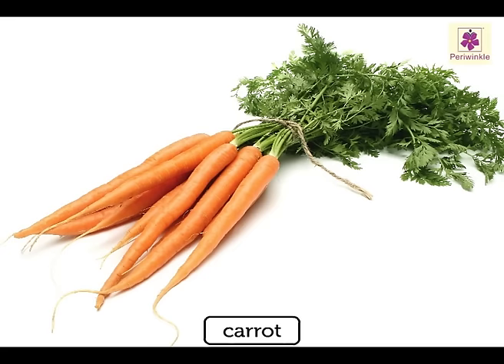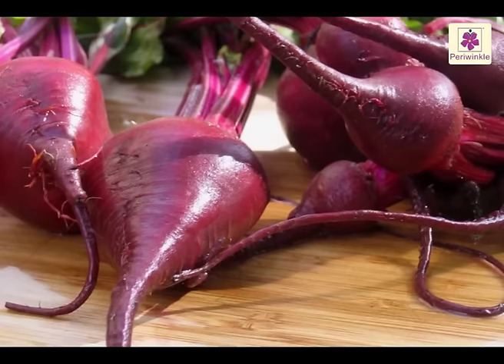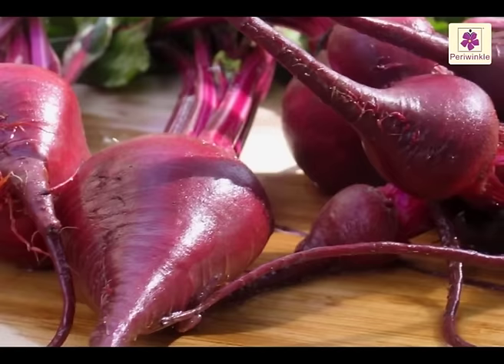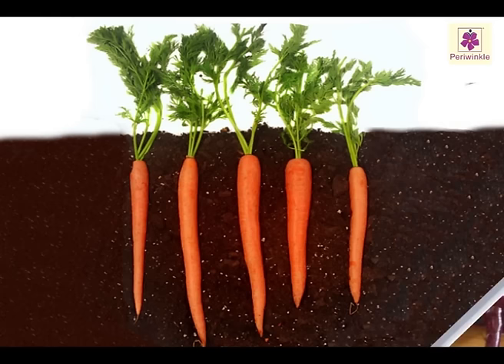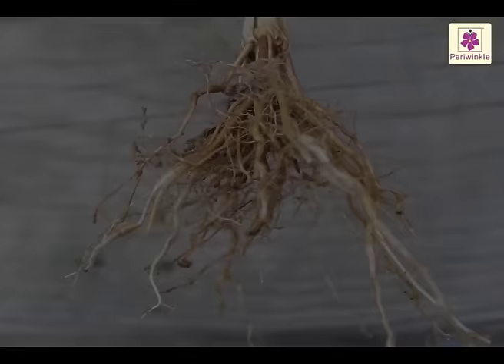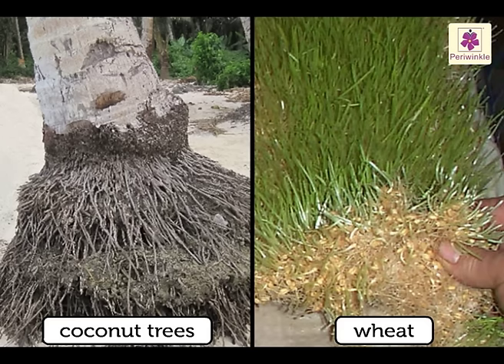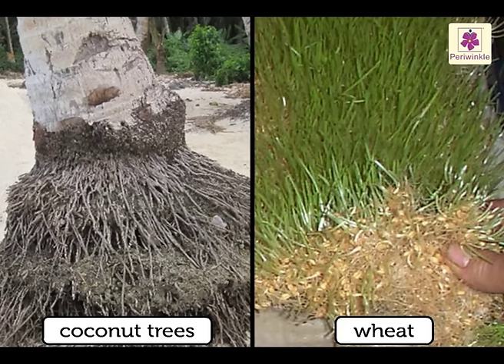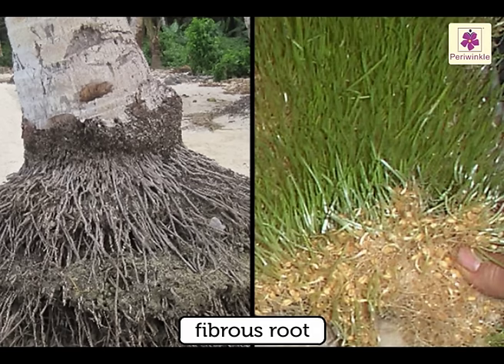Parts of a Plant - The Root | Environmental Studies Grade 3 | Periwinkle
Hi Friends,
In this video we will learn about the Root System.
We will also lean about the difference between Tap roots & Fibrous roots.